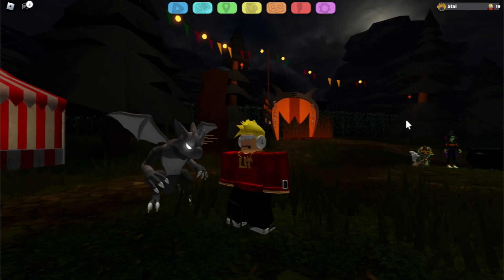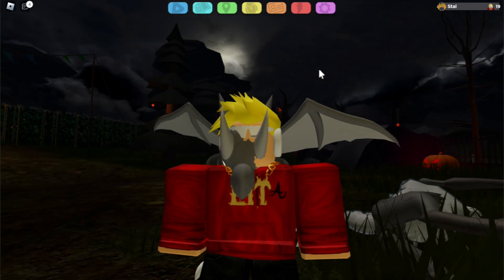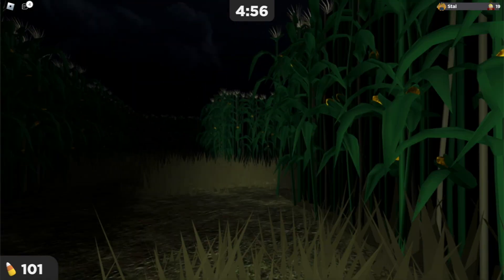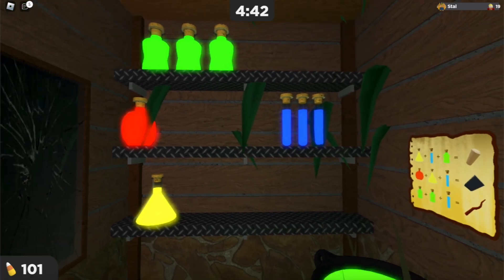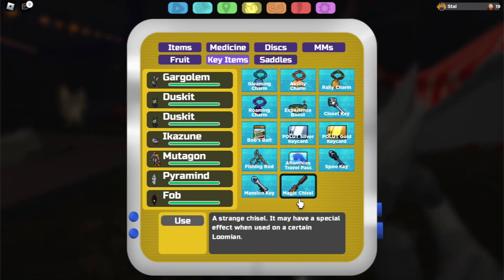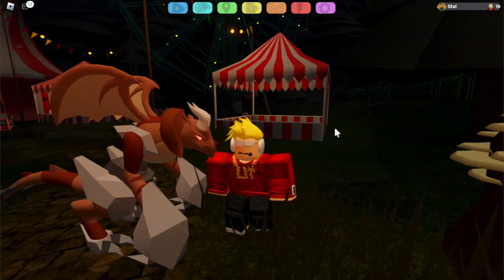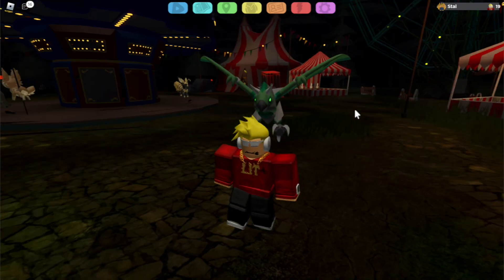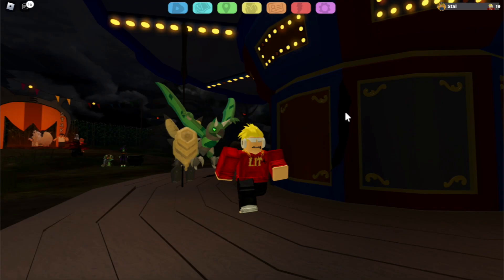Loomian Legacy Did Something INCREDIBLE…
Loomian Legacy needs to keep doing this!

Cosmicyl
Rehalf
FrostyyIsCool
Koda Gaming
KOWZ Gaming
Jordan Gaming
Keegan Gates
DrTechNic
islandhunter22
DinkyTheDoughnut
Snake Embers
Ryan Norway
Alevrec
Max
Alex Mapping
Sam
saul badman
Woopog